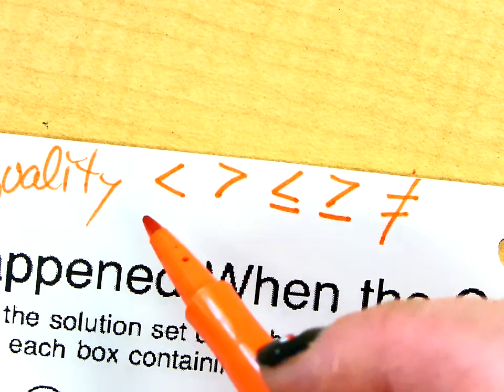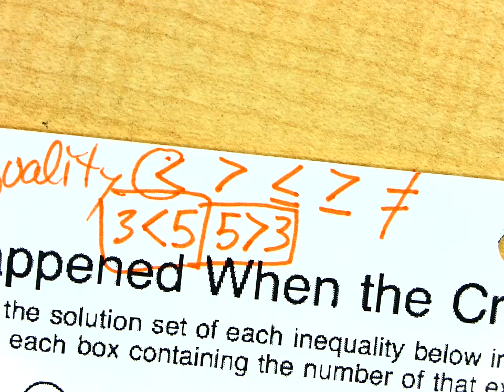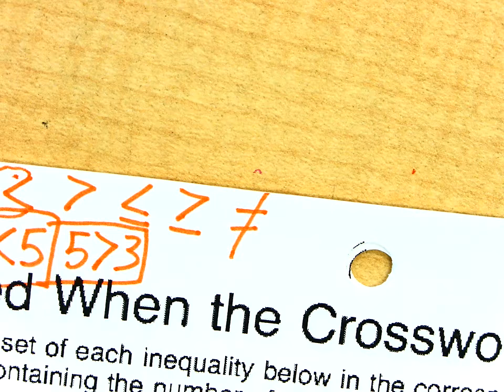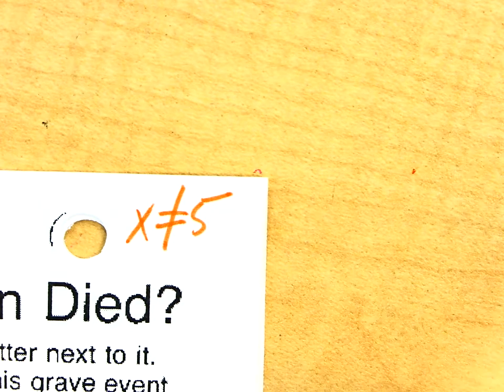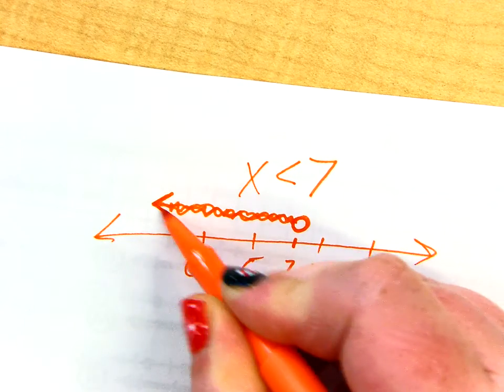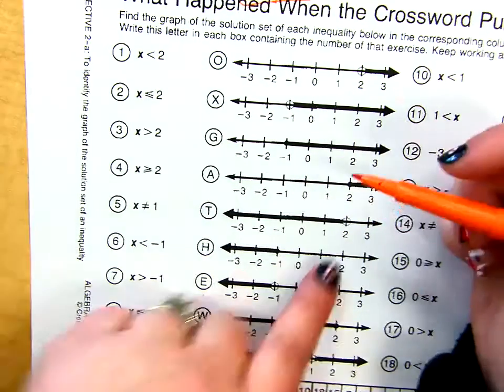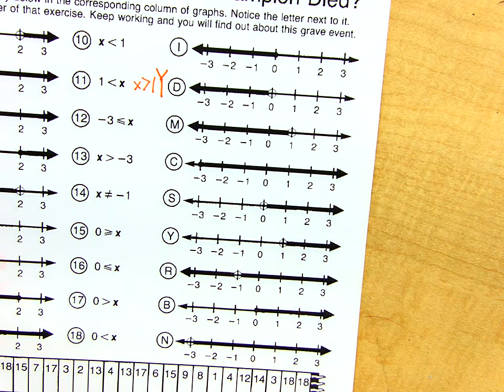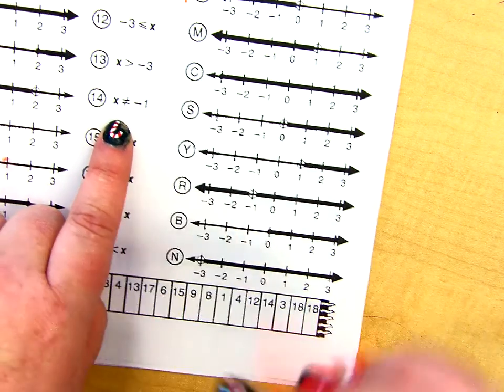Graphing Single Inequalities